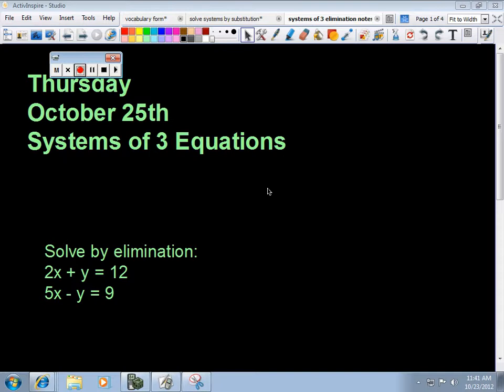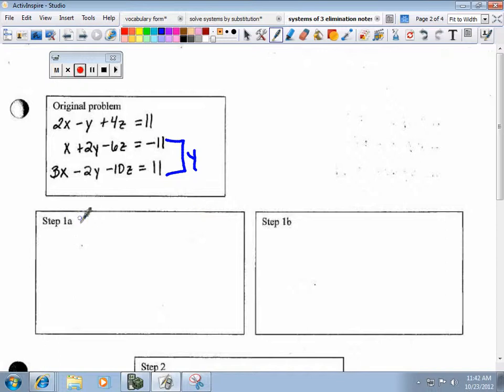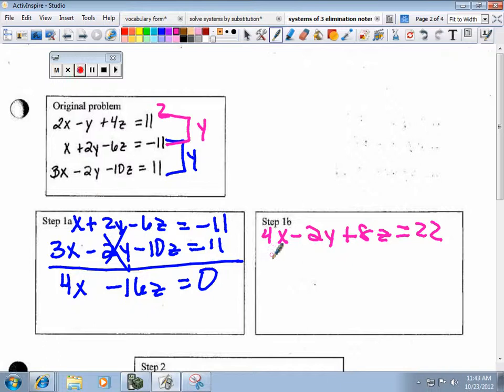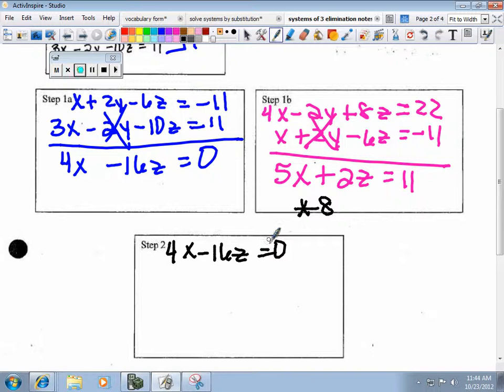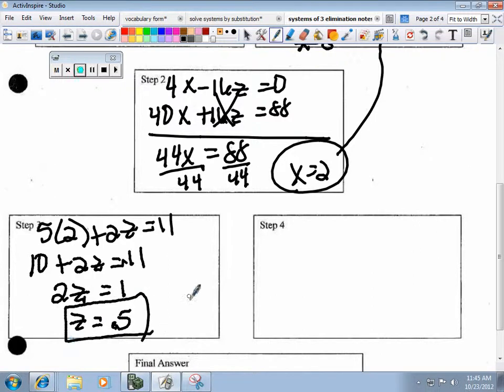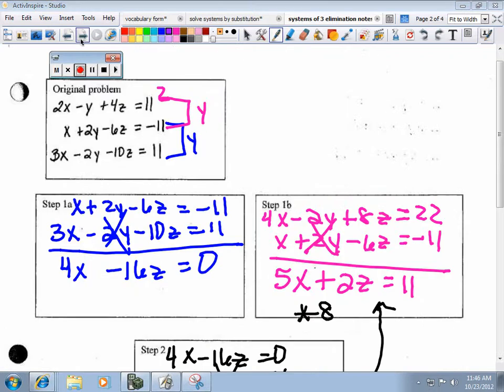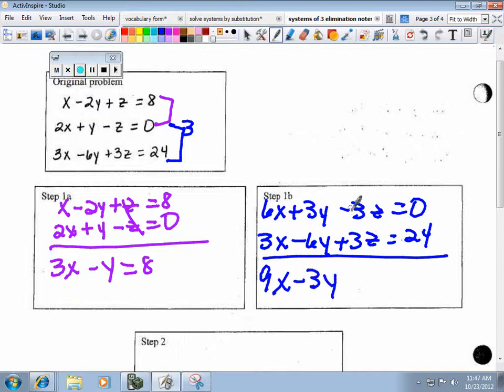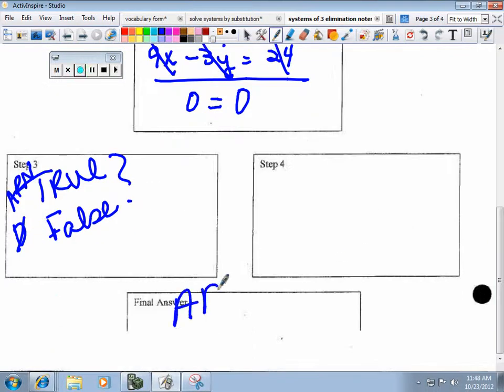systems of 3